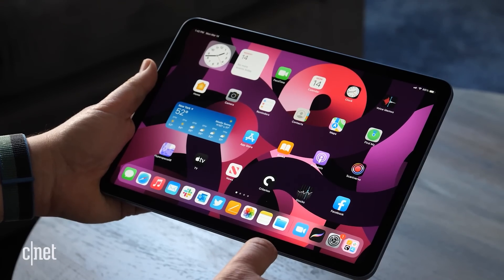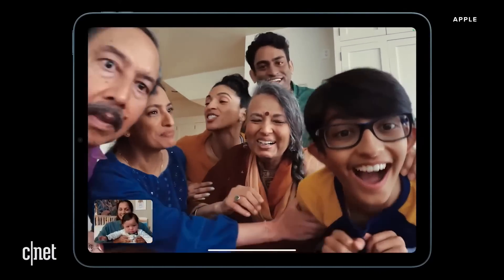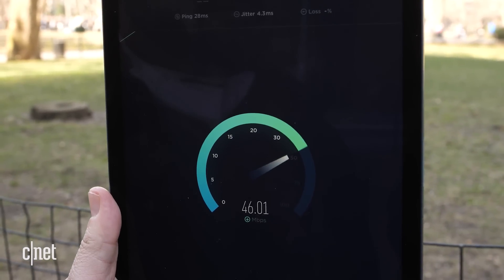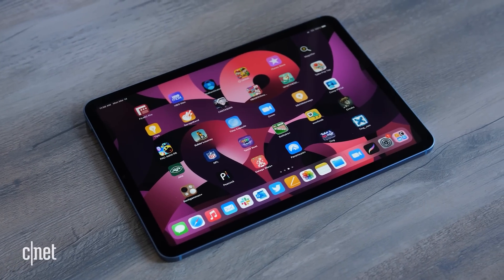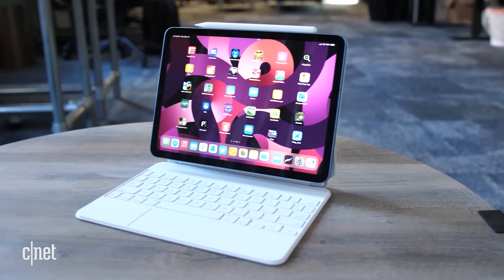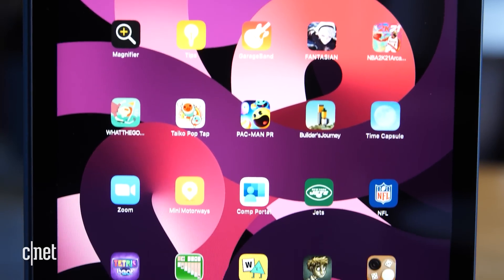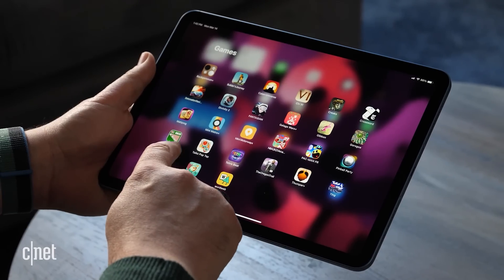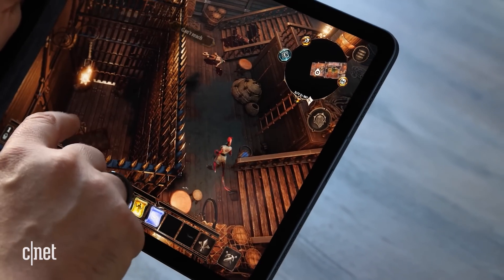iPad Air 2022 Review: A Big M1 Boost, but Do You Need That?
An M1, optional 5G and a zooming Center Stage camera almost completes the iPad Air package, but do you need to upgrade? And what about the iPad Pro?